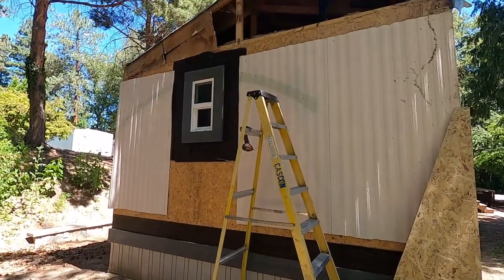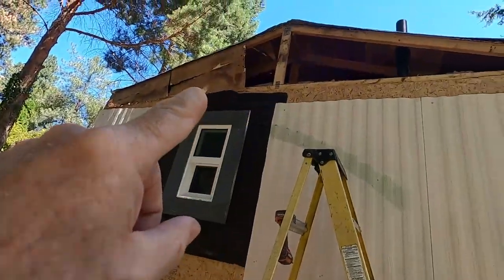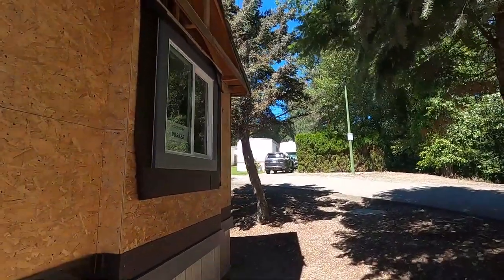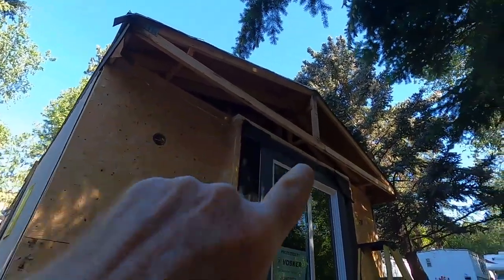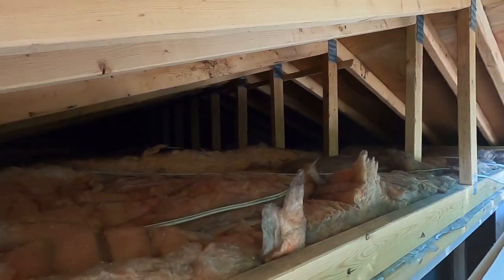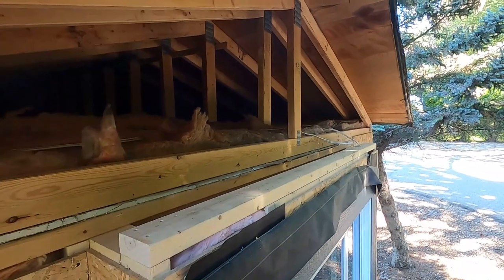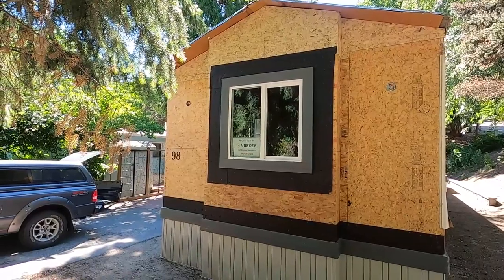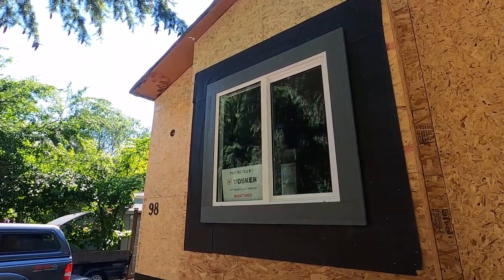Some Gable End Framing : E118 / BC Renovation Magazine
In this video I do some framing in preparation of the new roof that I am installing on the abandoned mobile home project.